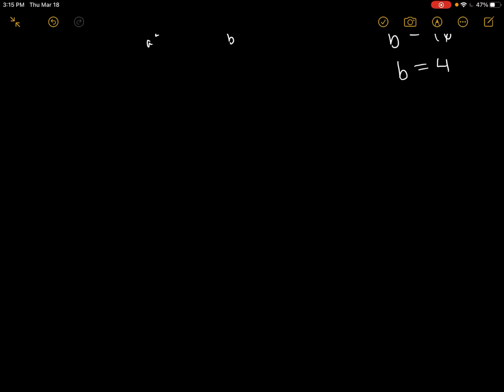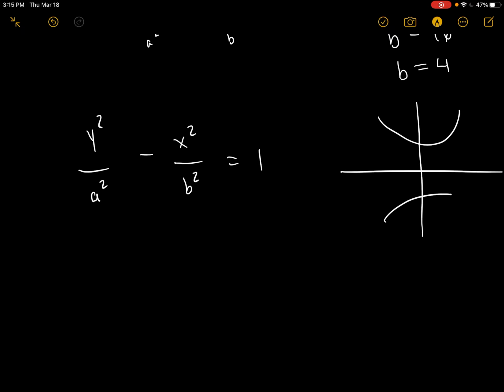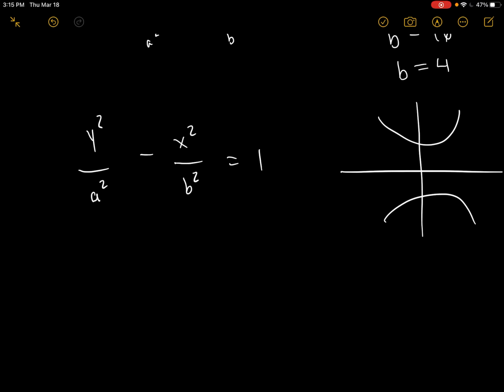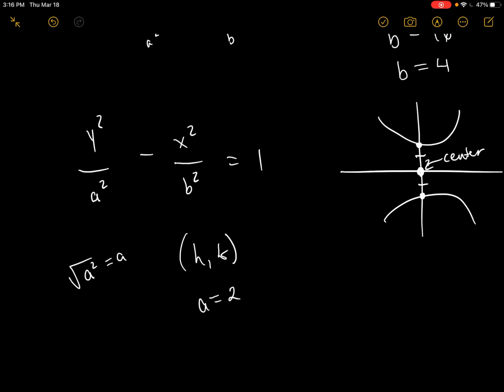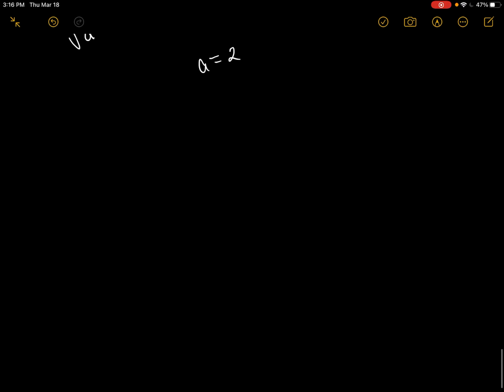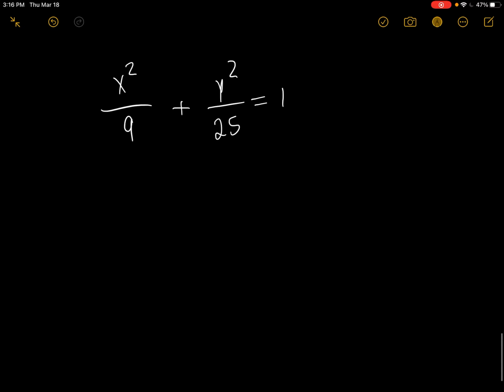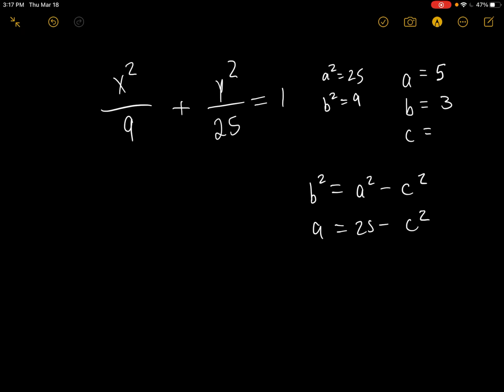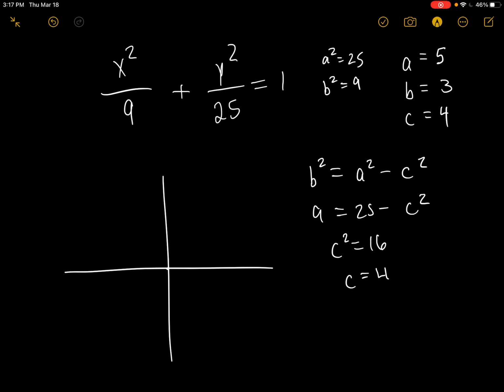Alg 2 Unit 7 Corrections #8 and #9